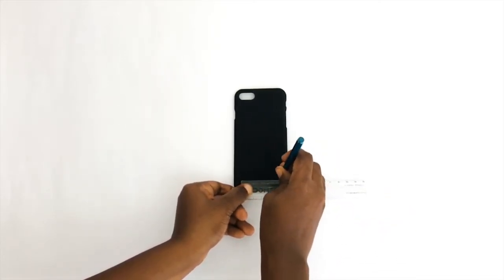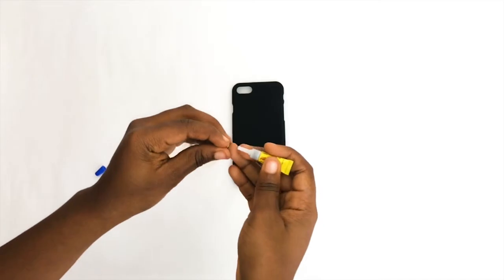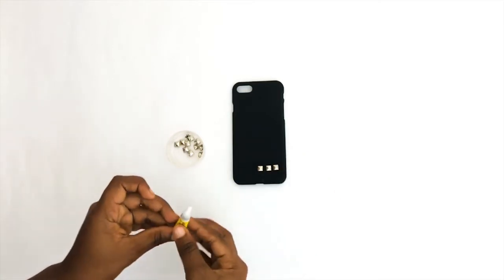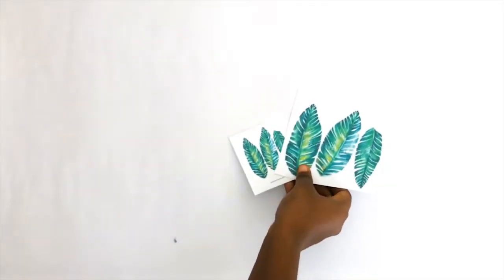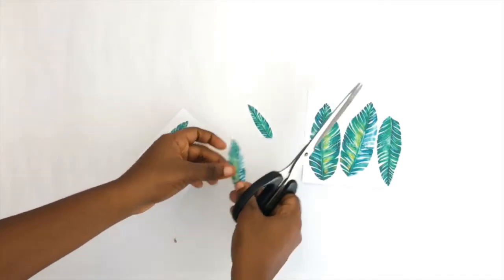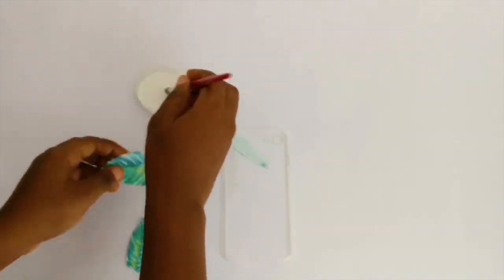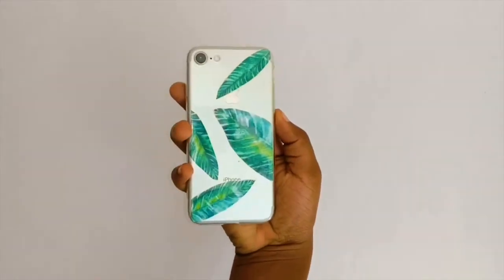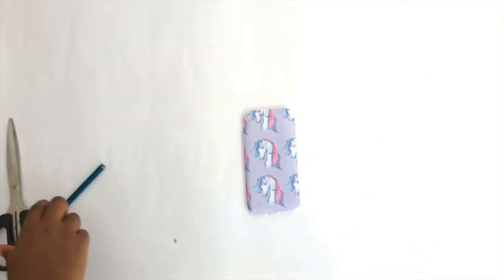DIY Tumblr Phone Cases | Whitney Wuzor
❉ DIY Tumblr Phone Cases ❉

In this tutorial, I'm showing you guys how to make some different tumblr inspired DIY phone cases that are super simple to make & can be done with any phone case !

Material links:

Iphone 7 black case

Iphone 7 clear case

Iphone 6 black case

                                                                                                     xoxo,
                                                                                             Whitney Wuzor